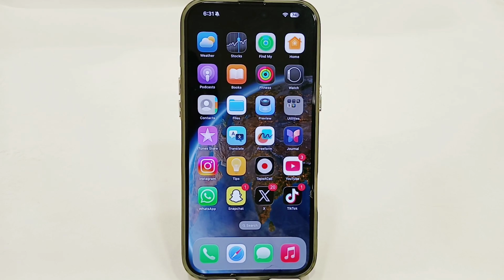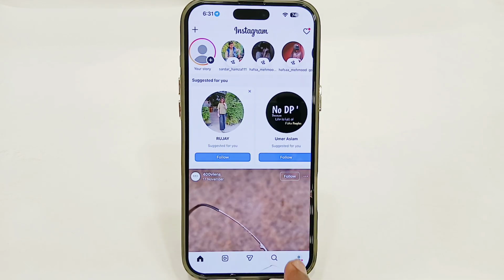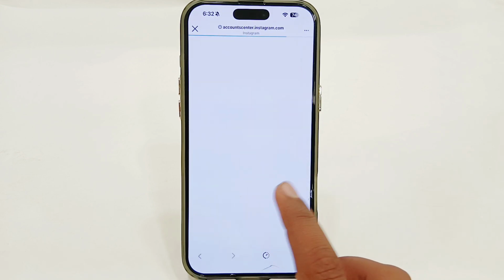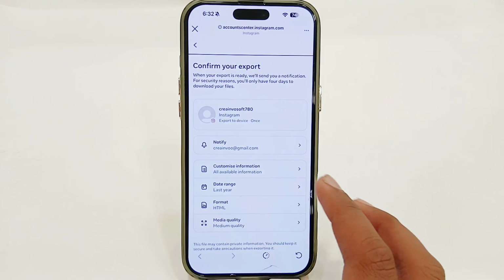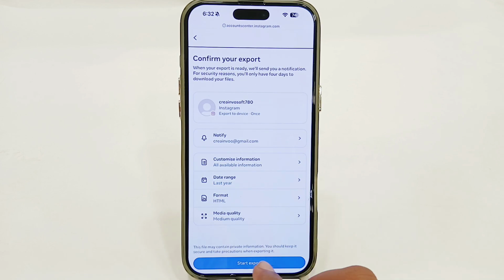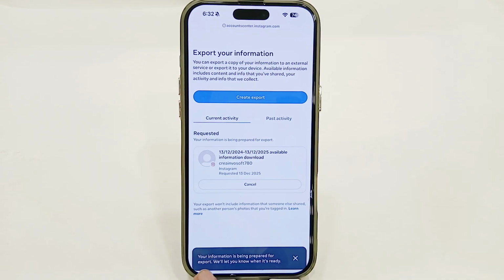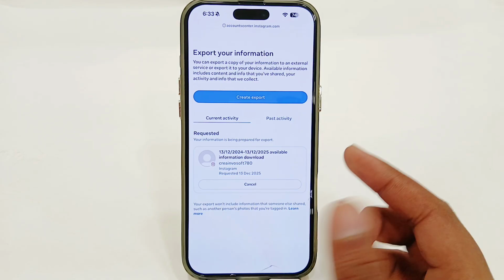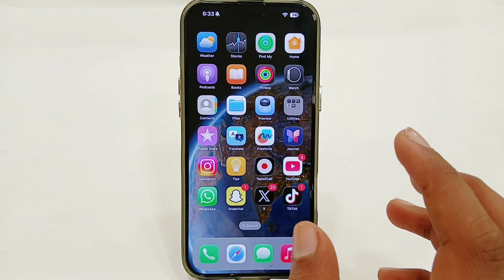How to Download Instagram Data | Step‑by‑Step Guide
🔹 YouTube Description

Want to download your Instagram data including photos, videos, messages, comments, followers, and more?
In this video, I’ll show you step‑by‑step how to download Instagram data directly from your account using your phone or computer.

📌 What you’ll learn in this video:

How to request Instagram data

How long Instagram takes to send your data

How to download Instagram messages, photos & videos

How to open and use your downloaded Instagram data

This method works on Android, iPhone, and PC.